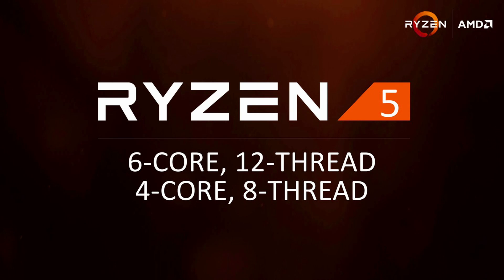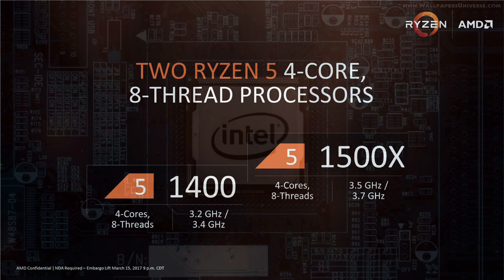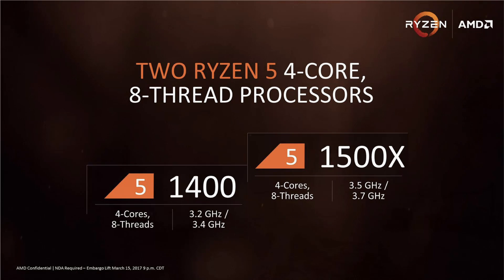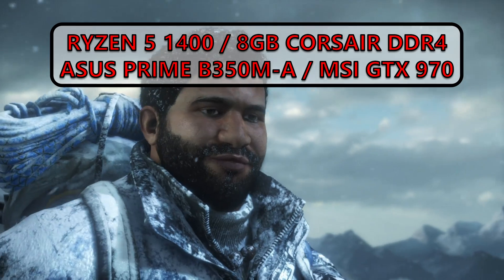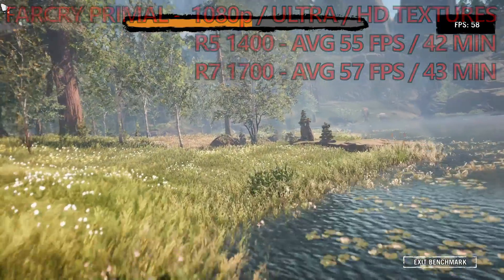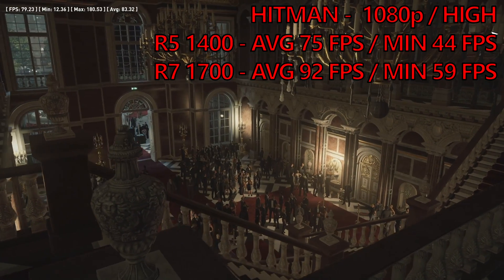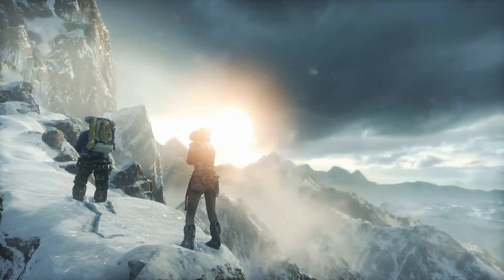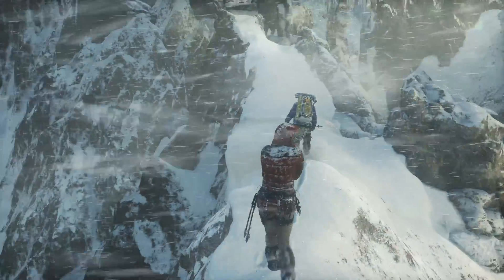Ryzen 5 1400 - Does the cheapest RYZEN 5 make sense?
Welcome folks!

First off, apologies for not uploading last week.. its been a hectic week at work and secondly apologies for recording with the cold... but with that out of the way, today we are going to be looking at the cheapest CPU currently available in the Ryzen 5 range. Im talking about the £165 R5 1400. If you have watched any of the other videos on this channel, you will know that I have been impressed by my Ryzen 7 setup but realistically, the mid to lower range is where most people buy or build PC’s and in order to make a dent in intels CPU dominance, the Ryzen 5 range is perhaps entering the the most important battleground.

The R5 range features both 4 and 6 core unlocked processors with either 8 or 12 threads respectively and when we take a look at the competition we can see just how these AMD chips stack up in comparison. Pricewise from the blue team we are looking at a locked core i5 7400 which has 4 cores, 4 threads and runs at 3.0Ghz with a max 4 core boost of 3.3Ghz or something along the lines of the unlocked core i3 7350K which has 2 cores and 4 threads and has very impressive headroom for overclocking… a spiritual successor to my old Pentium G3258 in most ways apart from price!

So on paper at least this chip has a lot to offer, the 1400 with its 8 available threads and 8Mb L3 Cache should make light work of any multitasking or mild productivity use but with the AM4 platform still in its infancy and it only being in the last few weeks that games have been getting ryzen specific updates, gaming performance was not quite where it could be at launch.

So lets see how this baby R5 1400 gets on in a few benchmarks and see how it compares to my own R7 1700.

Ill give you a hint, its impressive.. and I'm actually gutted I'm using this CPU for someone elses build! If you are not looking to buy a super high end GPU, the R5 1400 could be perfect for you!

The PC we are running the game on consists of the following:

CPU: Ryzen 5 1400
Motherboard: ASUS PRIME B350M-A
RAM: 8GB Corsair Vengance DDR4
GPU: MSI GTX 970